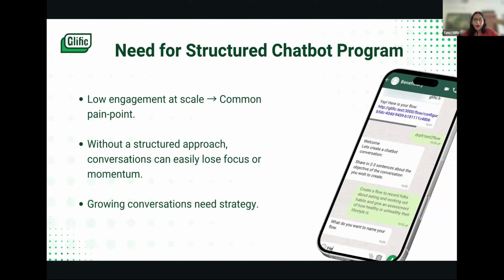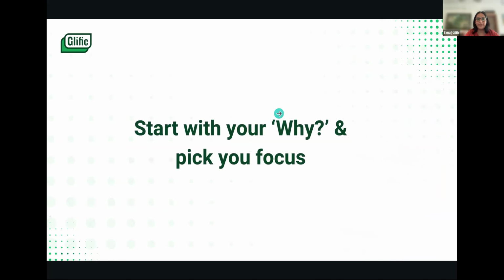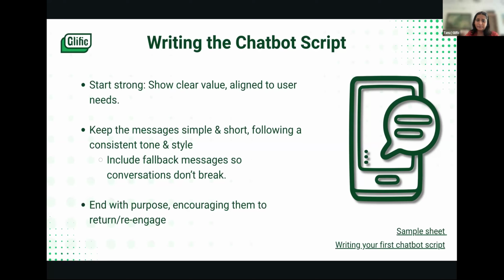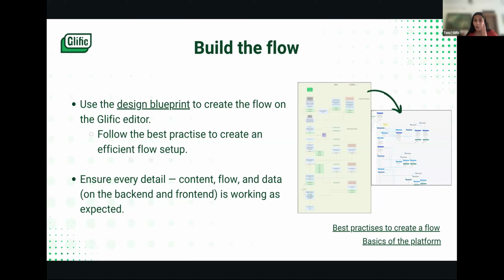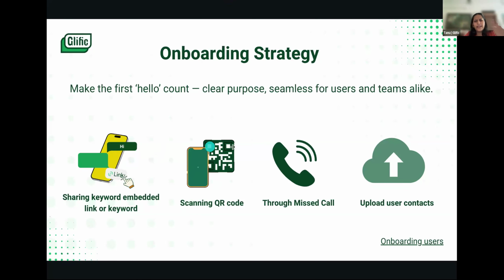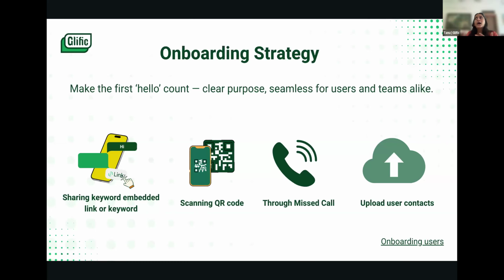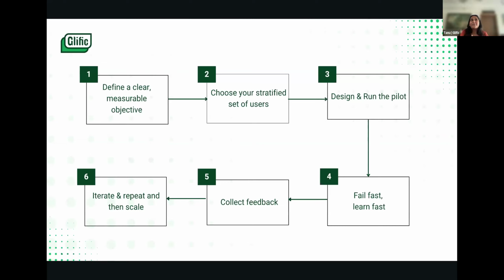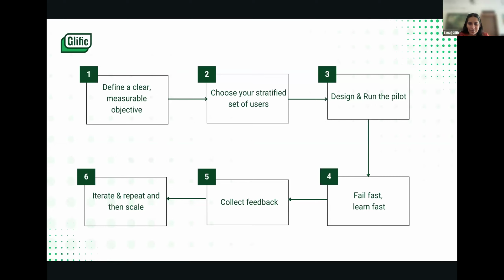[Webinar] Running a chatbot Program